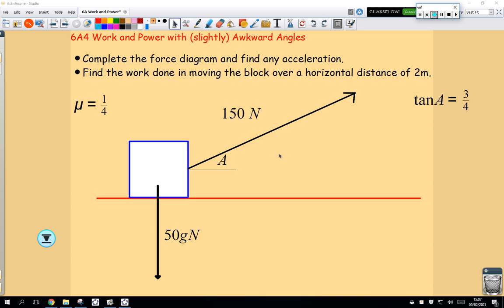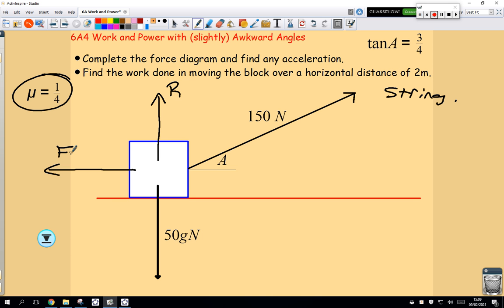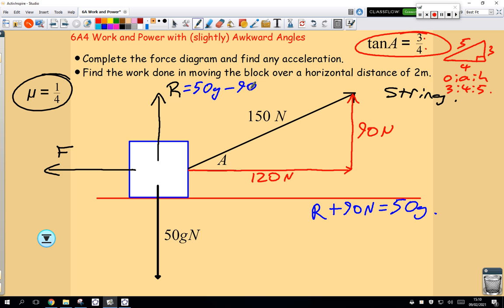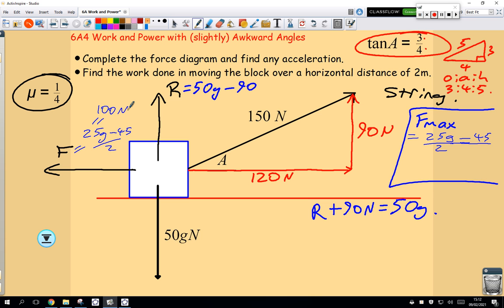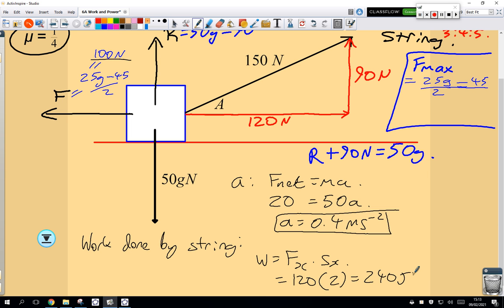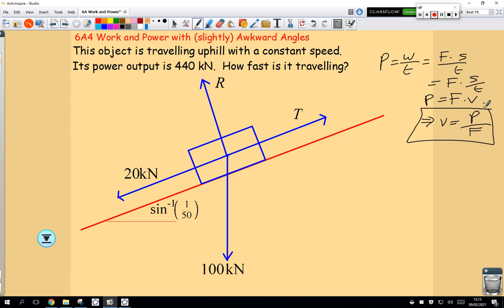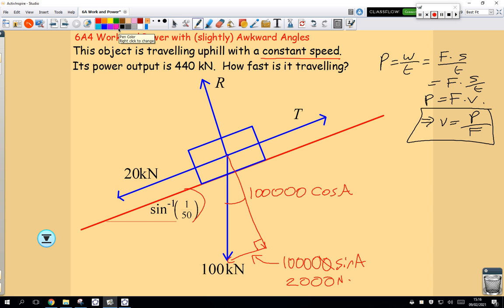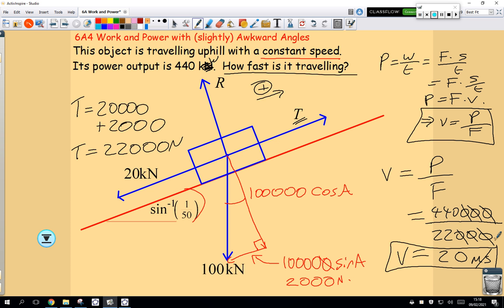6A4 Work and Power with slightly Awkward Angles